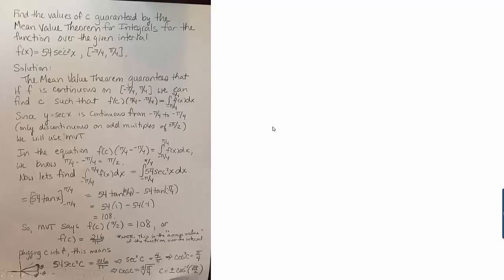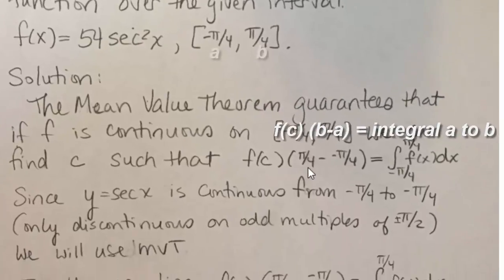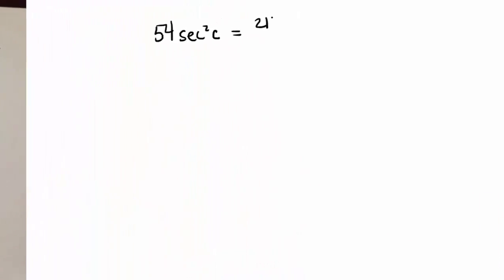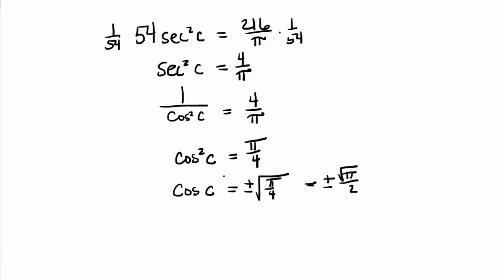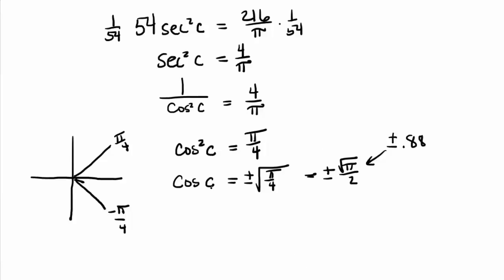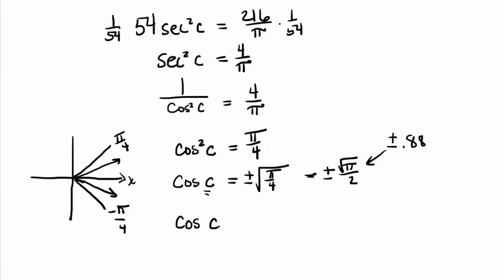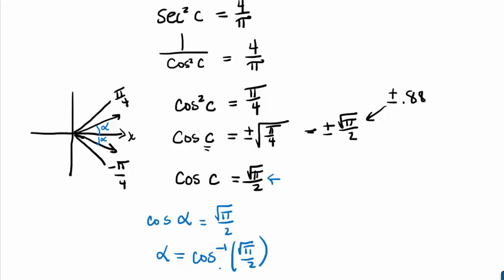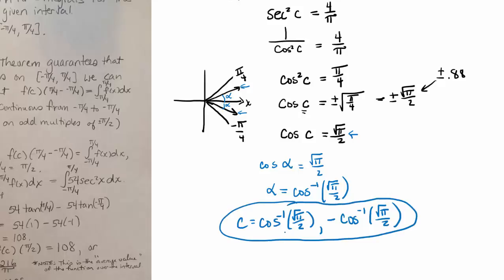Solve "sec ^2 of x equals 4 over pi" for an exact solution.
In this video, at 1:20, I demonstrate a solution to a trigometric equation.  The equation comes up in the context of a Calculus exercise in which we are looking for the value(s) that satisfies the Mean Value Theorem for Integrals.  In the first 1 min 20 sec, I give a brief explanation of the steps used in the Mean Value Theorem for Integrals exercise, but the rest of the video is a detailed solution to the trigonometric equation.  Since this trig equation does NOT involve special angles, the exact solution is given in the form of an inverse trigonometric expression.